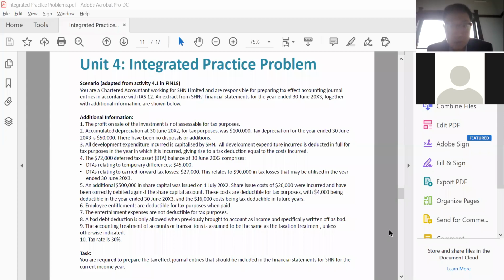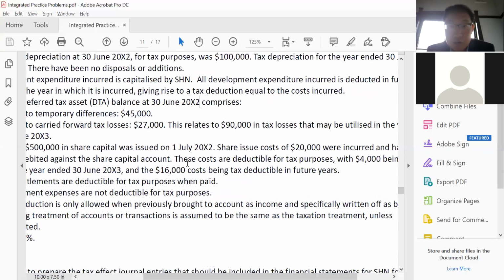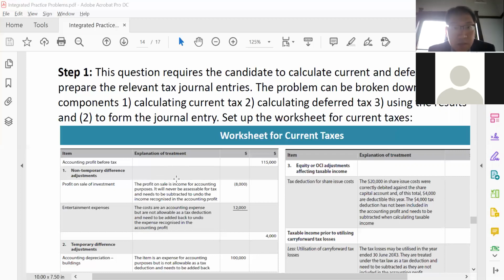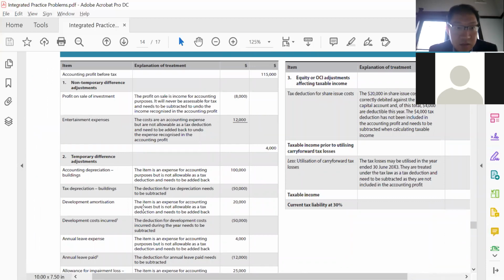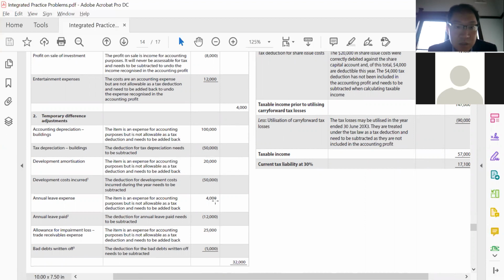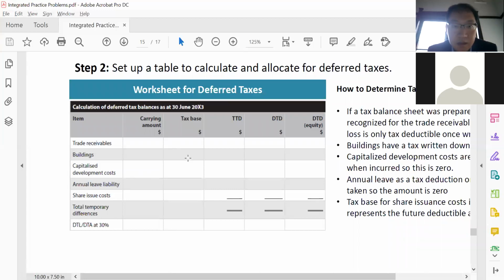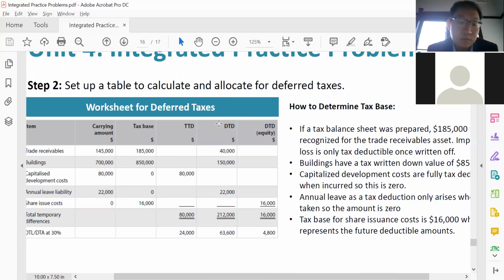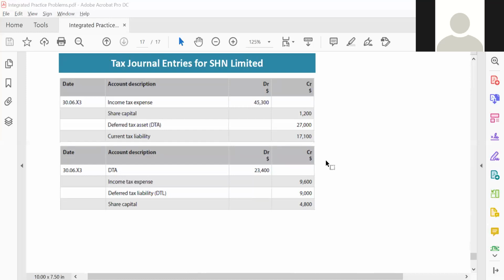CA FIN - How to calculate DTA and DTL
This video shows how to calculation DTA and DTL from account profit.